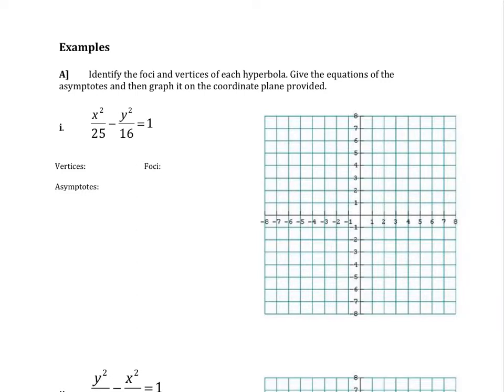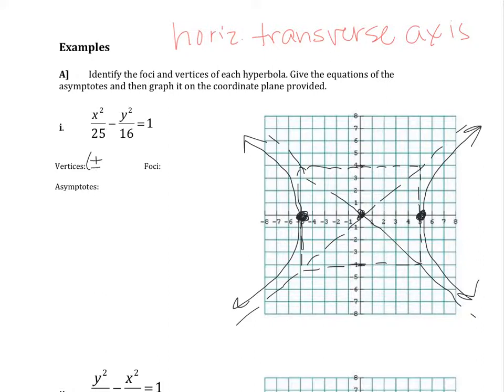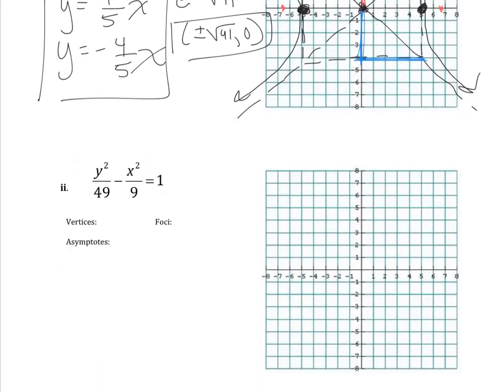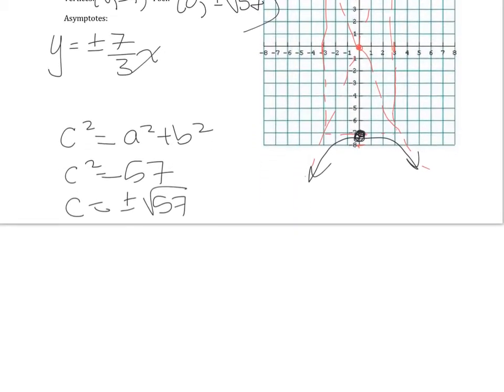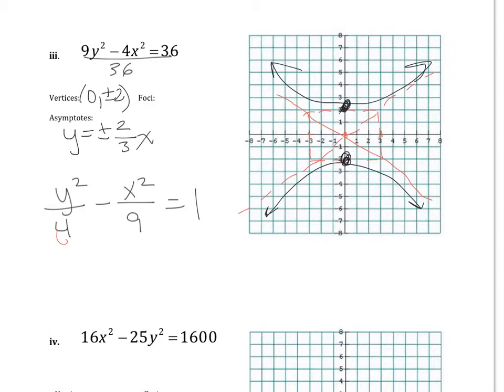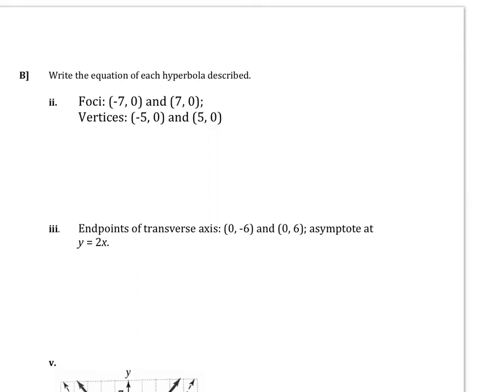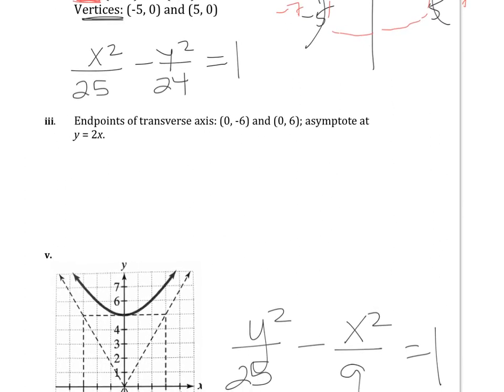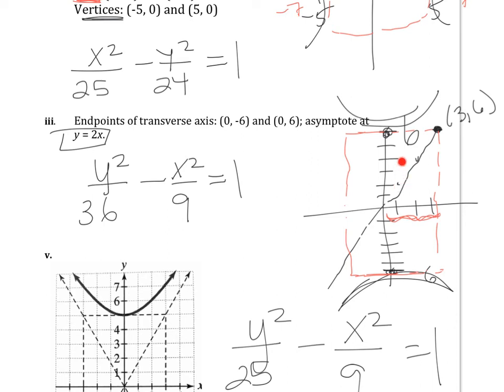hyperbolas at origin